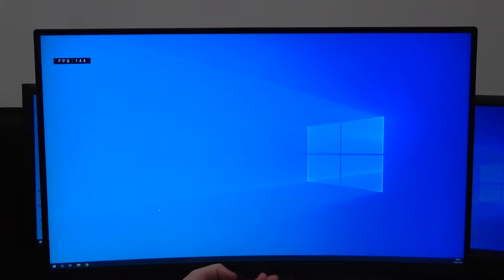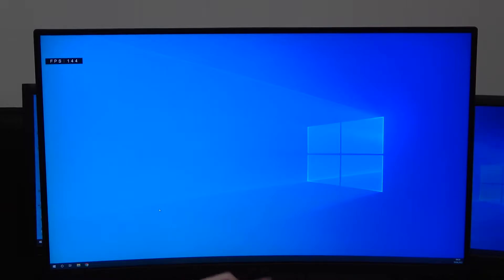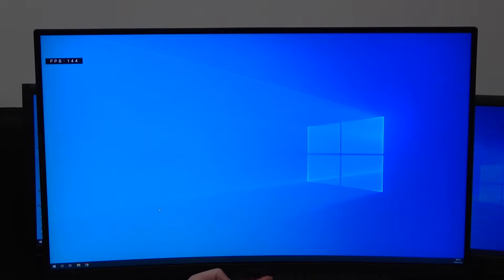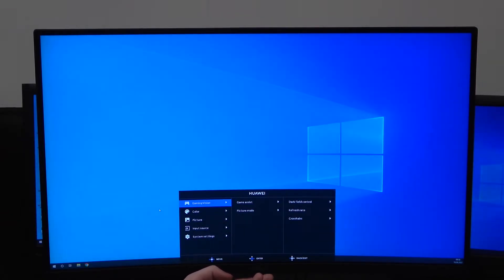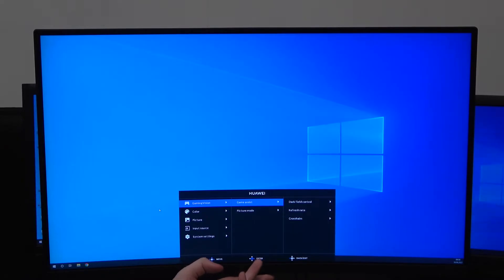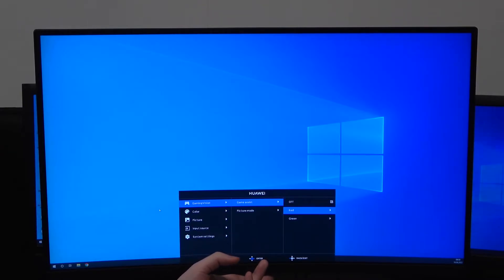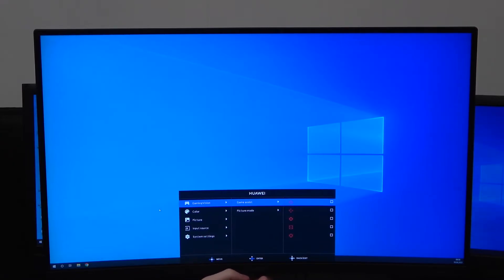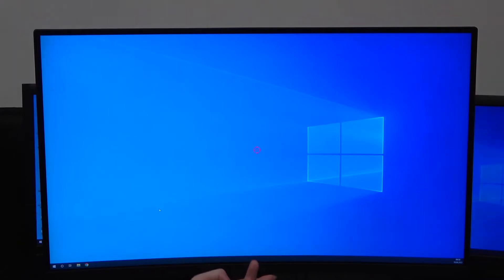How to Enable / Disable Crosshair in Huawei MateView GT Monitor?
In this video we are going to show you how you can add crosshair for gaming in your Huawei MateView GT Monitor, it will help you to aim in opponents without default crosshair in guns.

How to Activate Crosshair in Huawei MateView GT Monitor? How to Turn On Crosshair in Huawei MateView GT Monitor? How to Power Off Crosshair in Huawei MateView GT Monitor? How to Remove Crosshair in Huawei MateView GT Monitor? How to Use Crosshair in Huawei MateView GT Monitor?